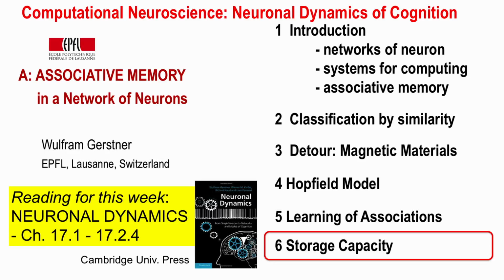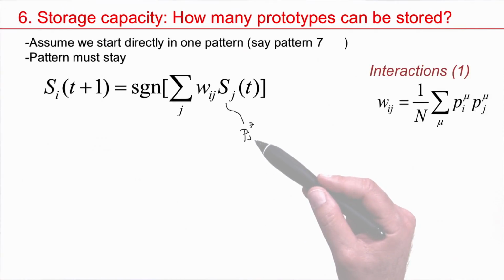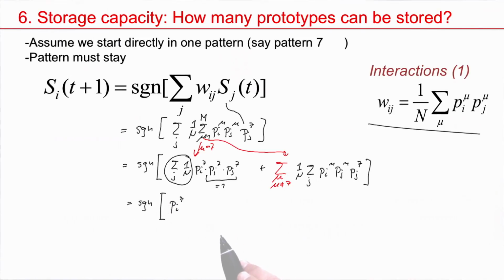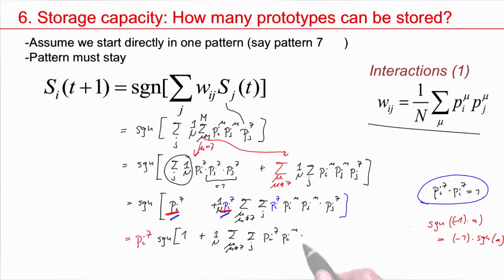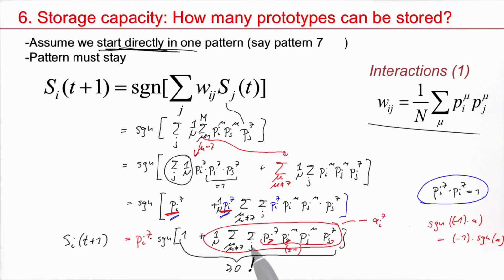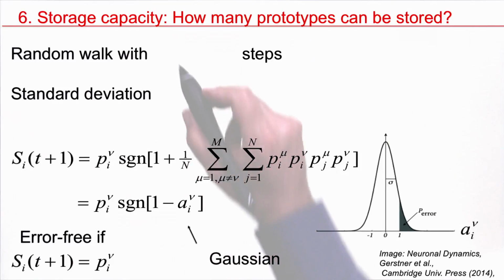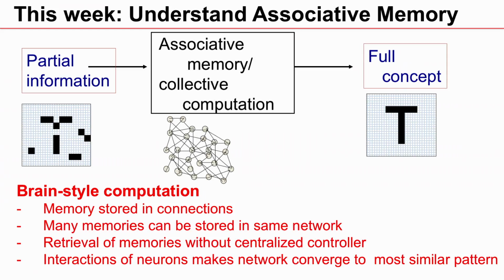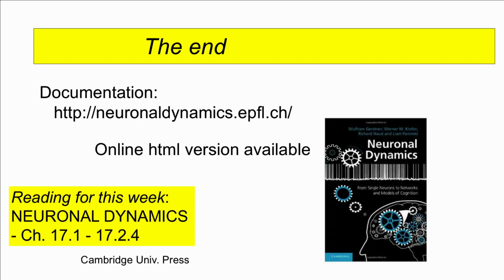A6 Storage Capacity